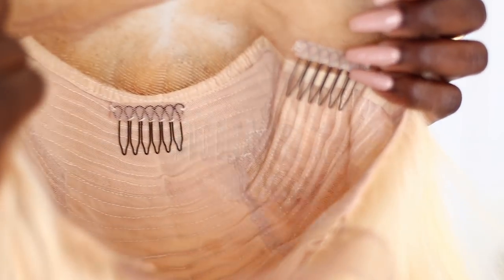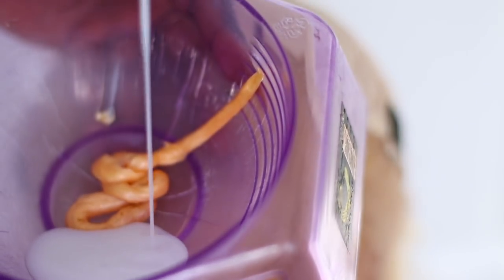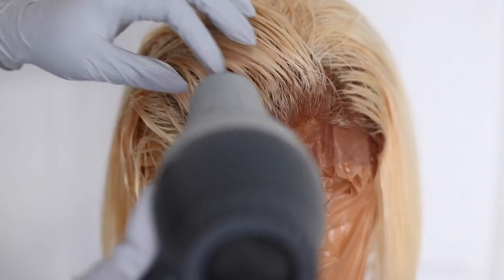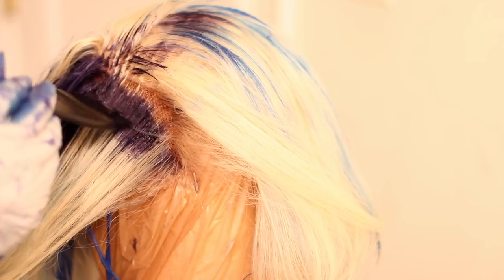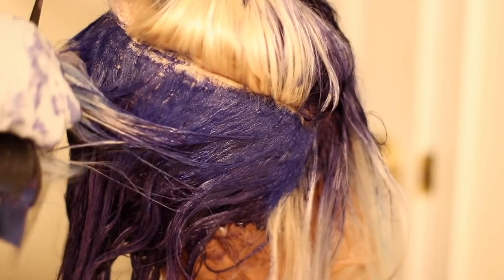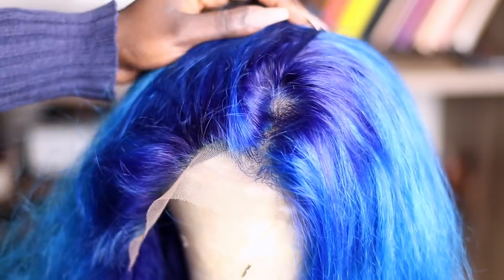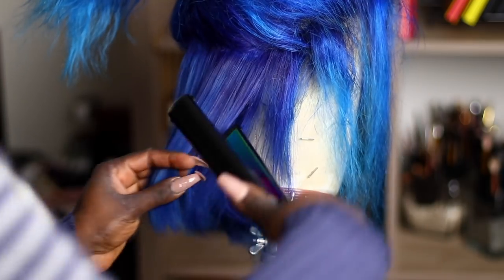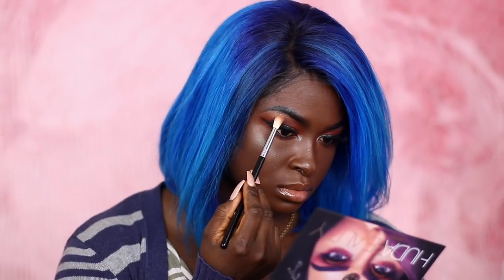BLUE HAIR FOR THE SUMMER ! || ANGEL GRACE HAIR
heyyyy Gems, so this summer I will hopefully uploading a series of colored hair videos for you because I am all in on these vibrant hair colors and I love them. I hope you are ready for these.

Perfect Foundation Series:
🐋  | goo.gl/31Jk9k

My Hair :
🐋 5X5 Closure from Mercy Hair Extensions
🐋 18" Cambodian Coarse Wavy by Me

🐋 MUSIC 🎶
🐋  Tik Tox (YouTube)